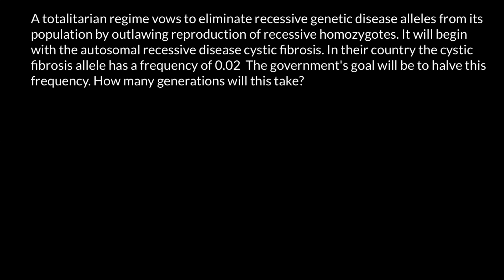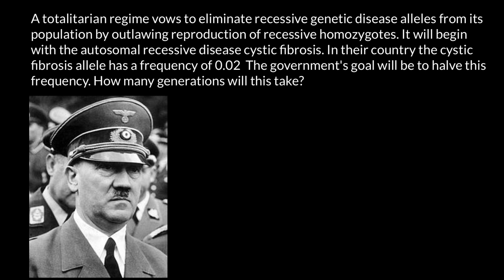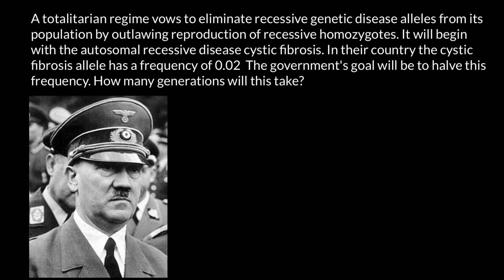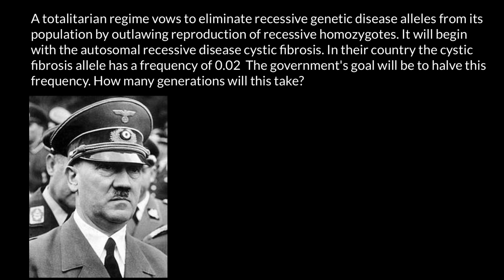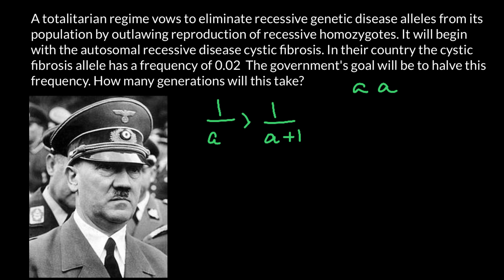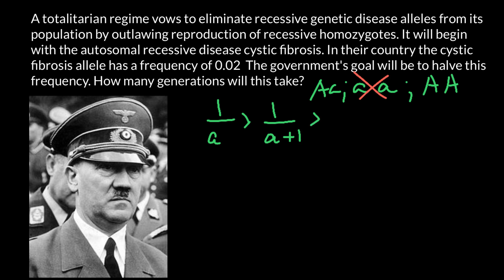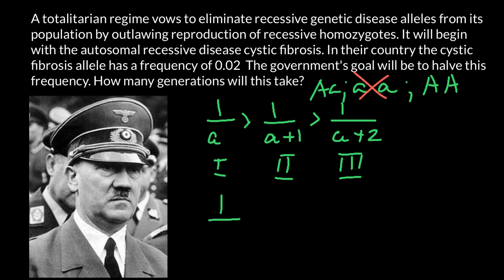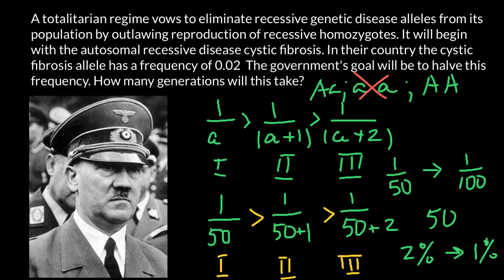Adolf Hitler: Genetics vs Eugenics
Eugenics is the science of improving the human species by selectively mating people with specific desirable hereditary traits. It aims to reduce human suffering by “breeding out” disease, disabilities and so-called undesirable characteristics from the human population. Early supporters of eugenics believed people inherited mental illness, criminal tendencies and even poverty, and that these conditions could be bred out of the gene pool.

Historically, eugenics encouraged people of so-called healthy, superior stock to reproduce and discouraged reproduction of the mentally challenged or anyone who fell outside the social norm. Eugenics was popular in America during much of the first half of the twentieth century, yet it earned its negative association mainly from Adolf Hitler’s obsessive attempts to create a superior Aryan race.

Modern eugenics, more often called human genetic engineering, has come a long way—scientifically and ethically—and offers hope for treating many devastating genetic illnesses. Even so, it remains controversial.